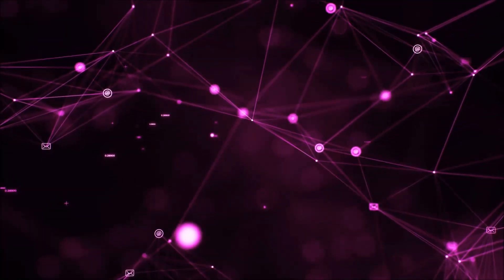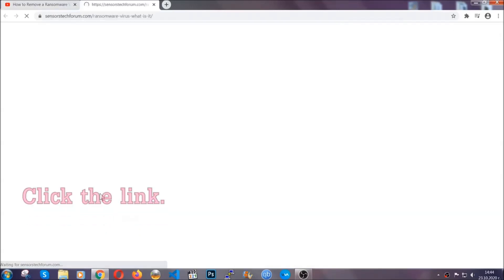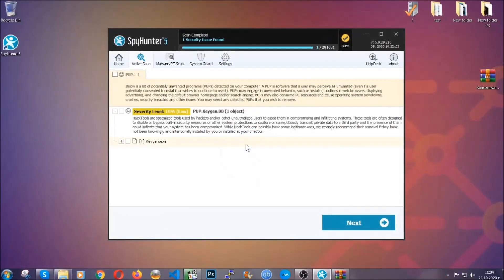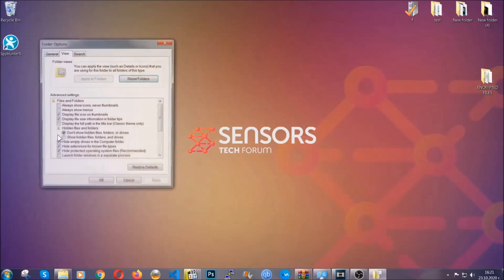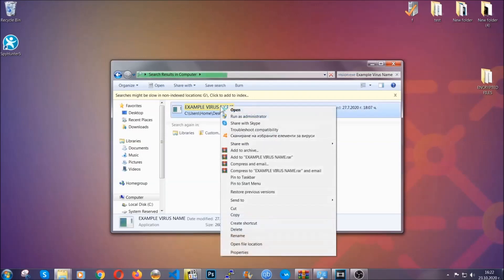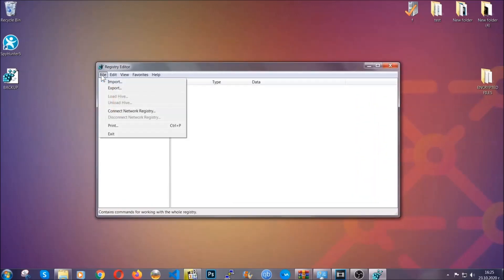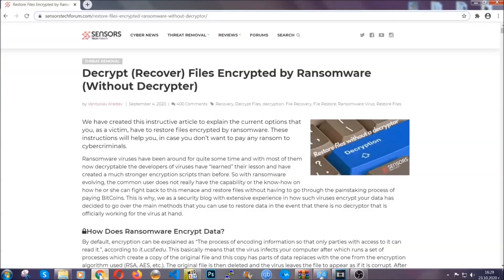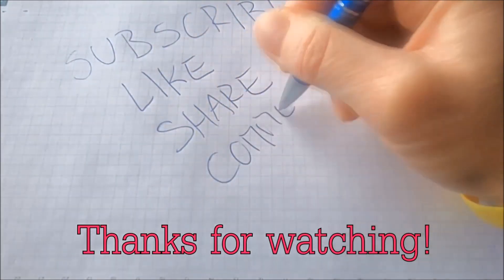BHTW Virus Ransomware [.bhtw Files] Remove + Decrypt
00:00 Start
00:50 Automatic Removal
02:00 Manual Removal
05:13 File Recovery